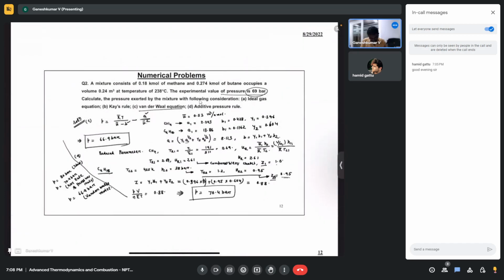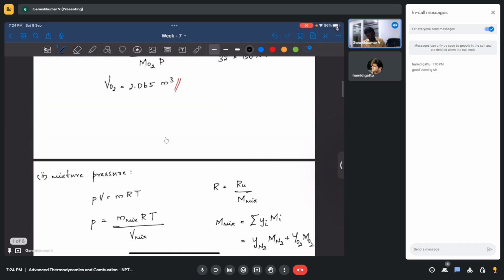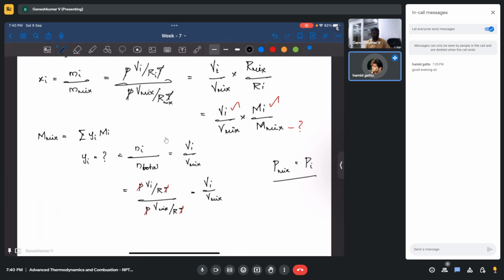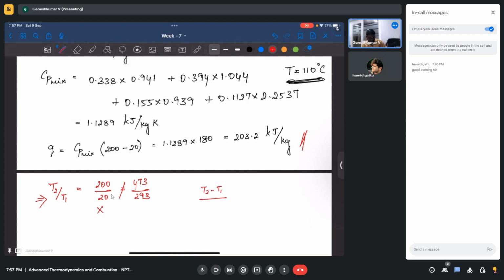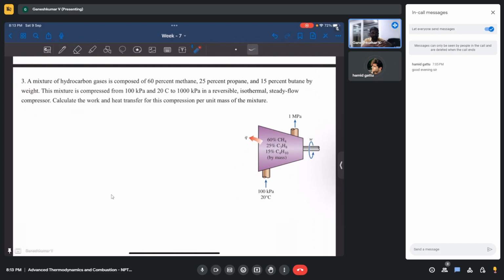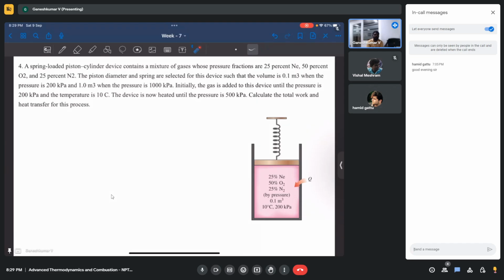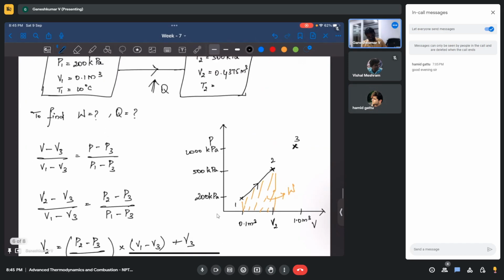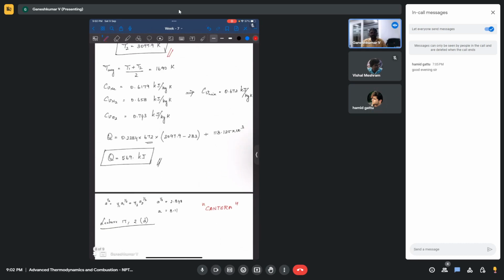Advanced Thermodynamics and Combustion - Live Interaction Session - 7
Course: Advanced Thermodynamics and Combustion - NPTEL - IIT Guwahati
Session: 09 - Sep - 2023